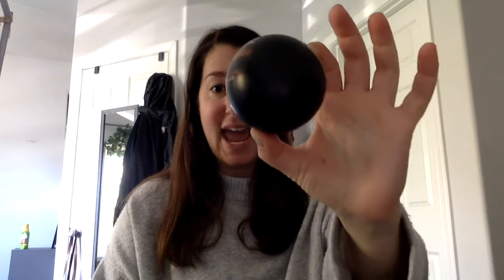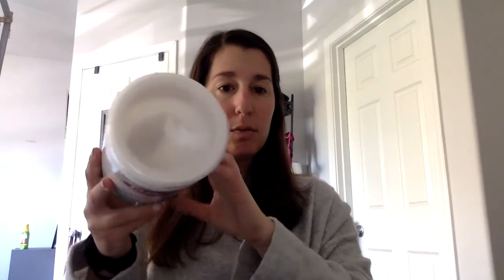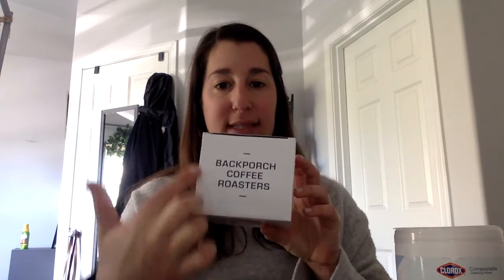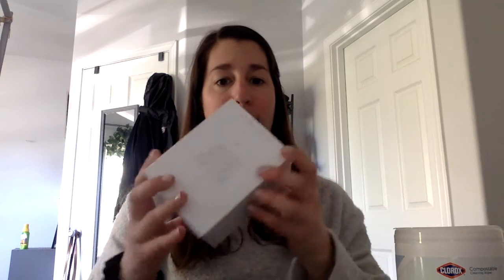3D Shapes Hunt & Sort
This video is about 3D Shapes Hunt & Sort